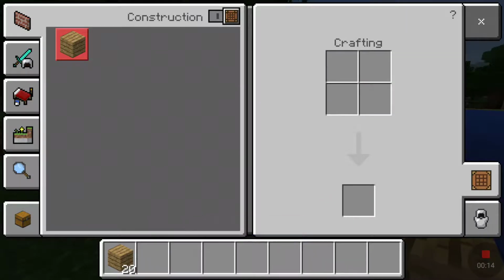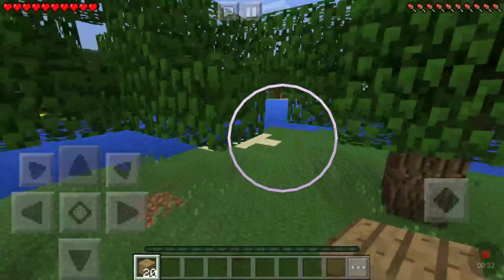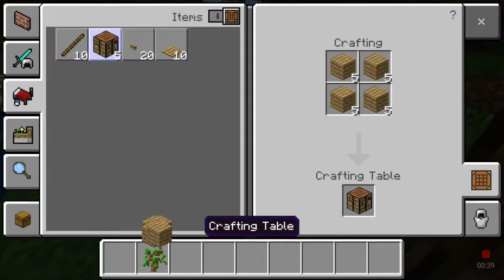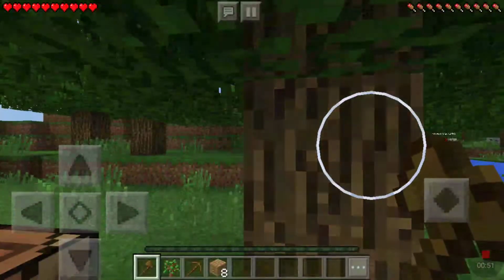Minecraft part1 Learning the basics again